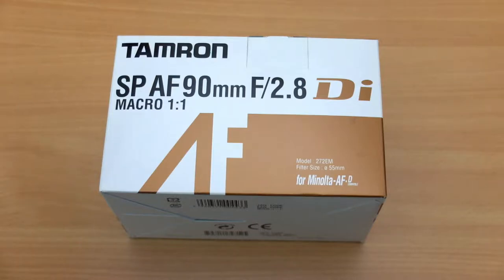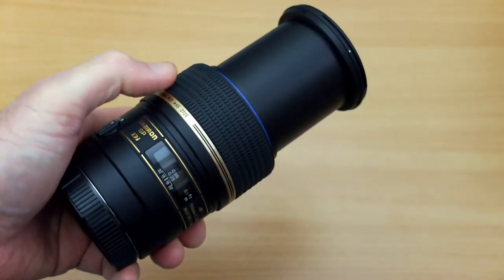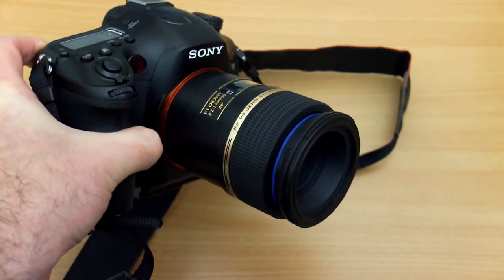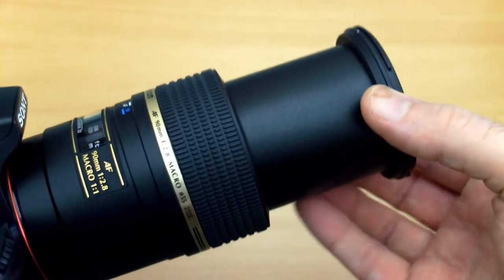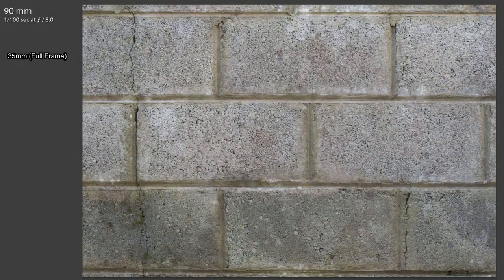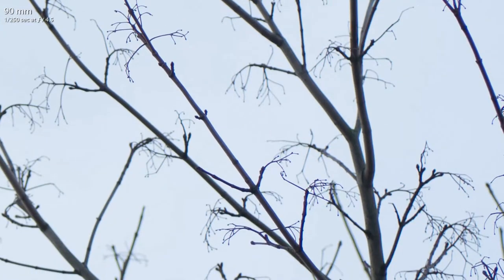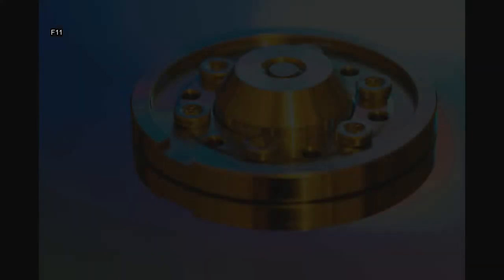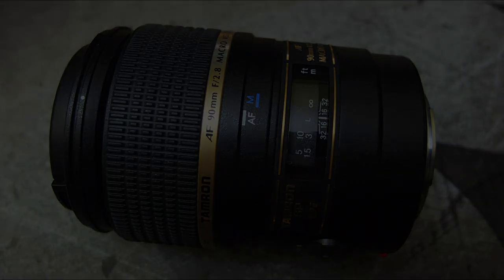Tamron SP AF 90mm F2.8 Di Macro: Lens Review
Amazon (USA/Can/Europe)
Released in 2004 the 90mm Macro from Tamron is still available new at a fairly reasonable price, and also on the second hand market. I show the lens in detail, and test the optical performance (on full frame and APS-C), and discuss the strengths and weaker points of this 1:1 macro lens

Key specs:
Filter size  55mm
Format  Full frame/35mm/FX
Construction  9 elements in 10 groups
Angle-of-view  27°
35mm equivalent focal length  90mm, 135mm equivalent on APS-C (Nikon/Pentax/Sony), 144mm (Canon) on APS-C body
Internal focusing  No
Image stabilisation  No
Minimum focus  29cm
Maximum aperture  f/2.8
Minimum aperture  f/32
Weight  405g
Size  95x71.5mm
In the box  Circular lens hood, soft lens pouch